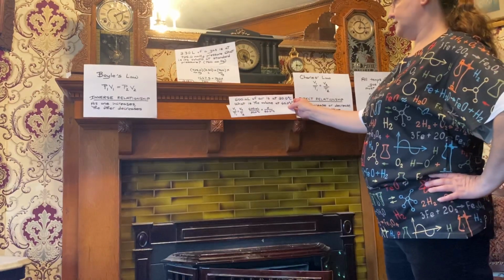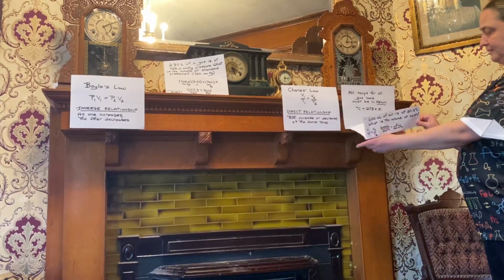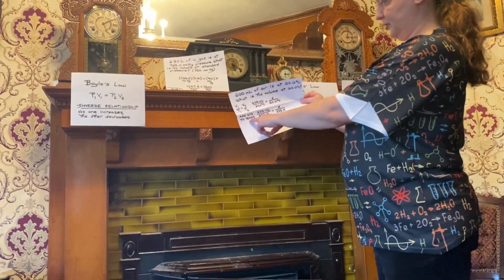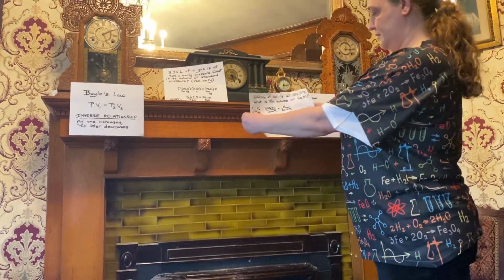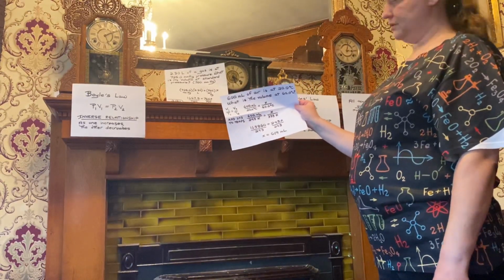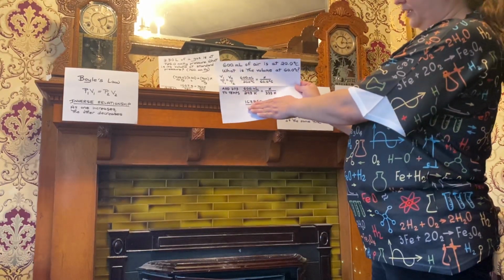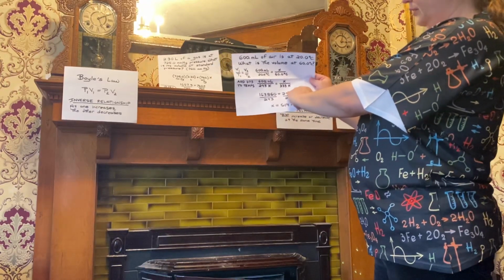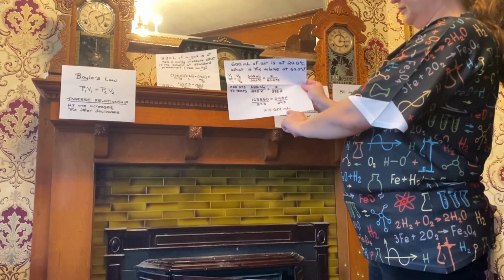Boyle’s Law and Charles’ Law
Gas Laws: Boyle’s Law and Charles’ Law